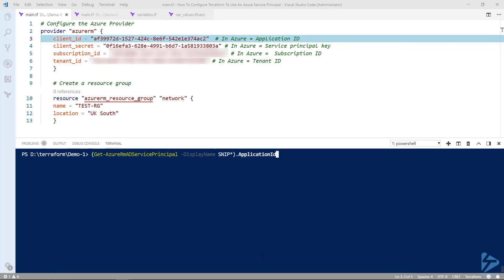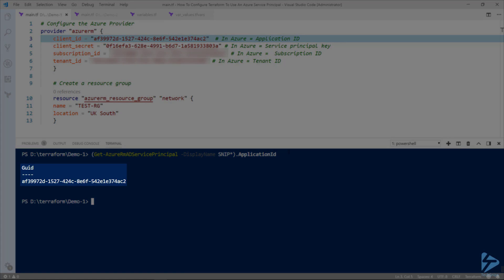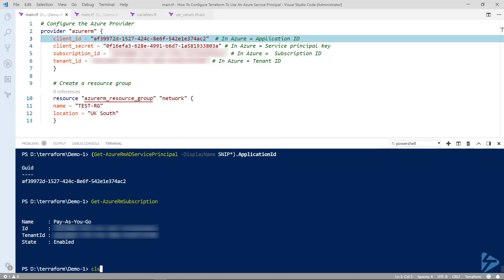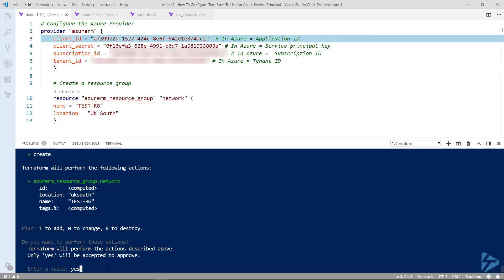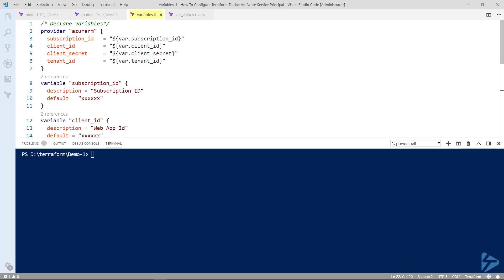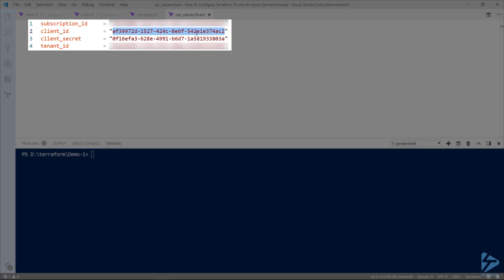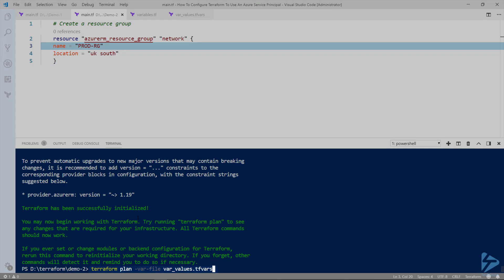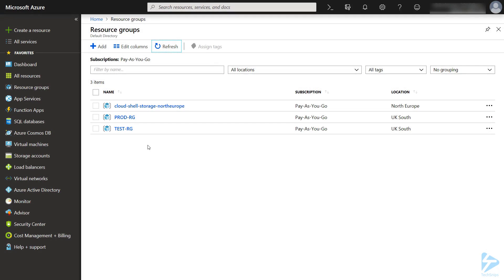How To Configure Terraform To Use An Azure Service Principal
Terraform is a tool for building, changing, and versioning infrastructure safely and efficiently. Terraform can manage existing and popular service providers. In this video, Nick will show you how to configure an Azure service principal for use with Terraform.
There are different methods of doing this, we will start by looking at using the credentials in the provider block of the main terraform configuration file and then using the credentials in a variables file. The latter method makes this a more secure solution as the variable file can be excluded from any uploads via Git or such like. We'll prove each scenario by creating a resource group within the Terraform configuration files.

Prerequisites include:
Terraform v0.11.10 or Above
Azure Account
Azure Service principal with contributor role